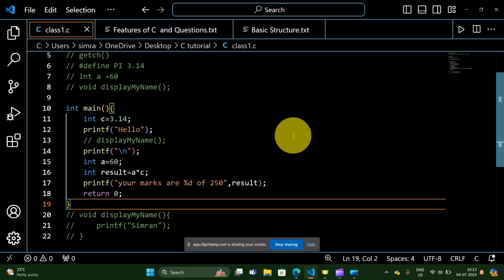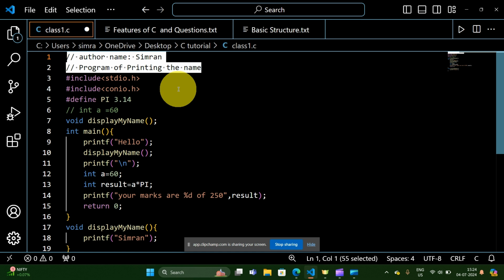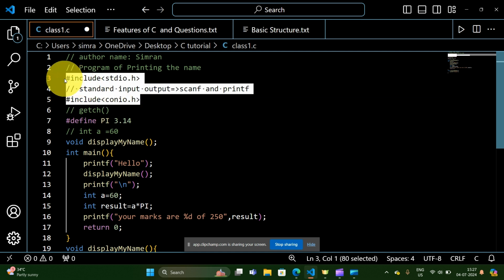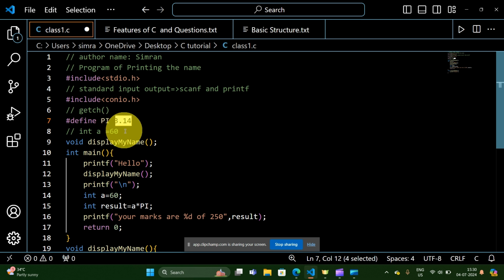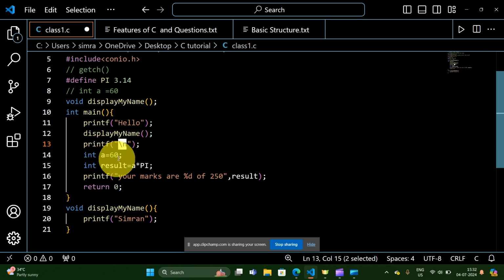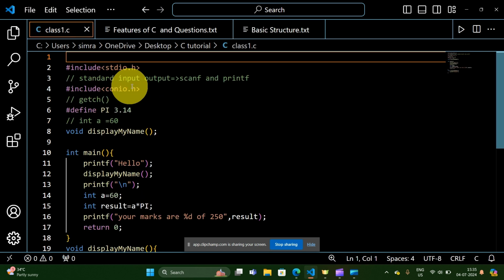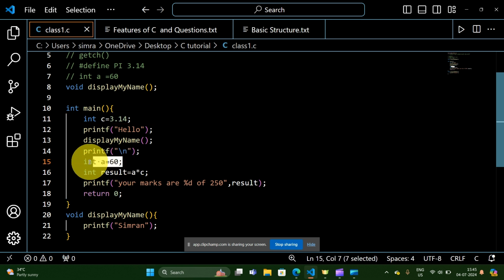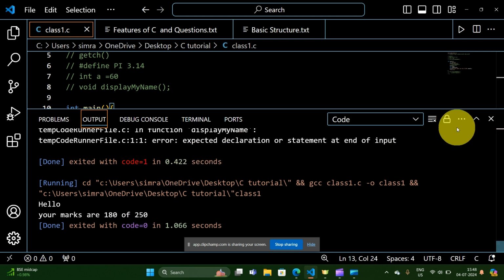✨️💯Master the basic structure of c program🤩 in no time! | documentation in c language✨️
✨️💯Master t basic structure of c program🤩 in no time! | documentation in c language✨️

Join me at@CodeMasterBySimran at
S 💯:
🎉 Join the Code Quick! 🚀

Are you passionate about coding? Want to learn programming quickly and efficiently? Whether you're a beginner or an experienced developer, we've got something for everyone.

Don't miss out on our weekly videos that will boost your coding skills and keep you ahead of the curve!

c program
basic syntax of a c program
explain basic structure of c program
describe basic structure of c program
basic structure of c
structure program in c
basic structure c program
basics of c program
documentation in c language
documentation in c programming
documentation in c
commenting and documentation in c
linking in c programming
linking in c
user defined functions in c

Here I am having answer to all these questions in one video😊😊💕👌!!
Must Watch😊😊💕👌